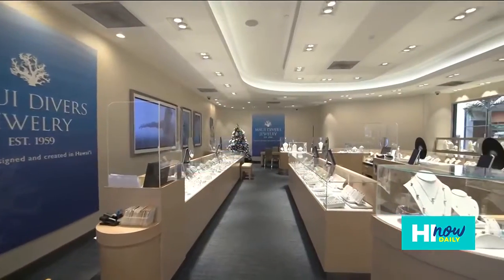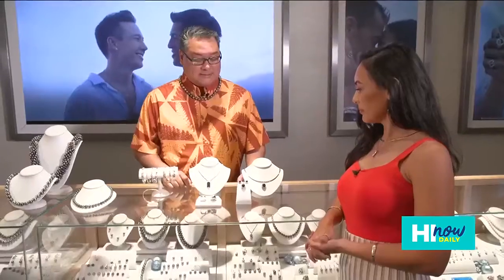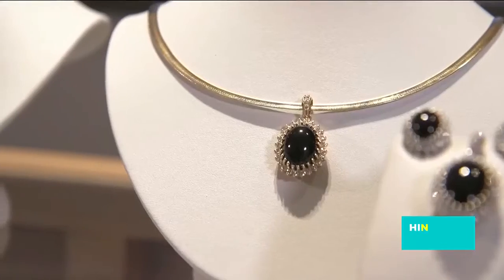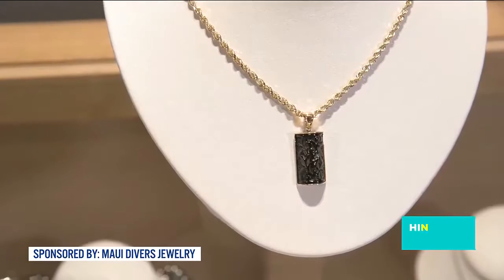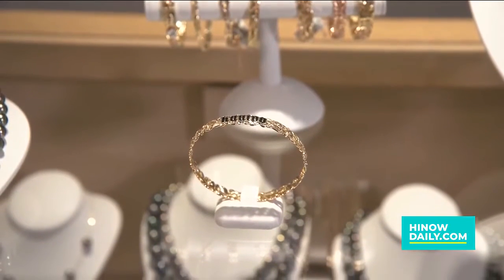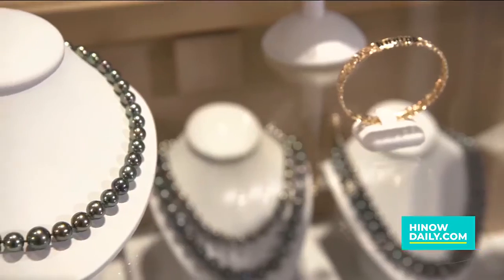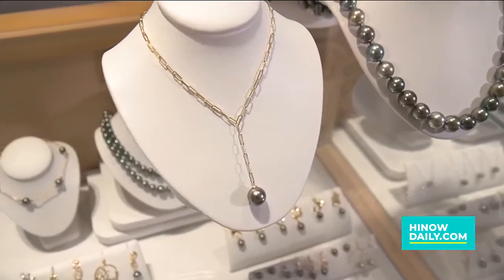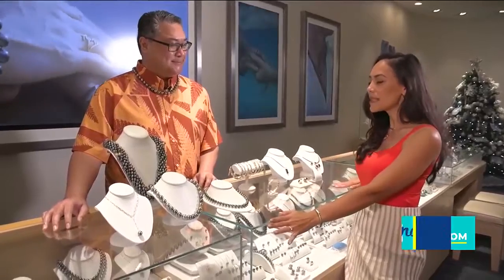See where Maui Divers Jewelry creates all of their made in Hawaiʻi jewelry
The HI Now Daily team is joined by Aaron Navarro, the store manager of Maui Divers Jewelry’s flagship store at Ala Moana Center!